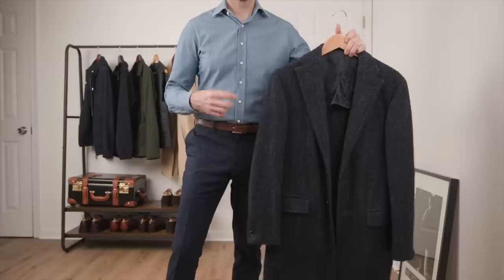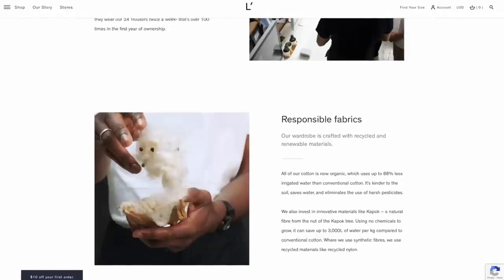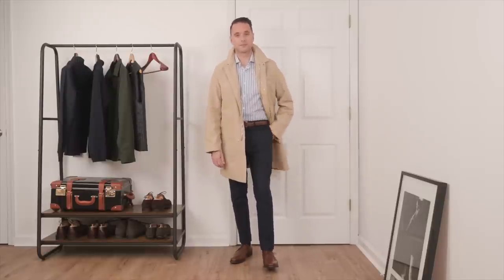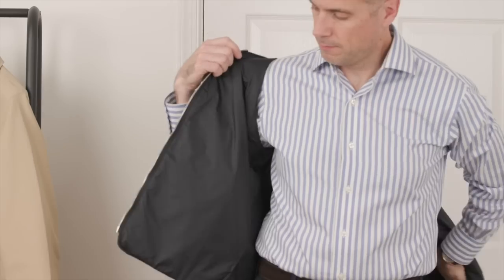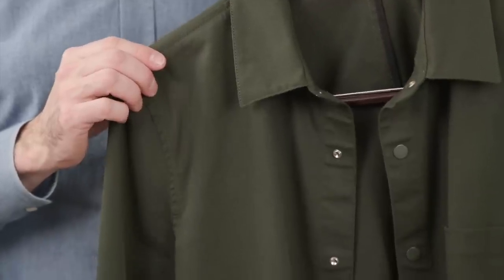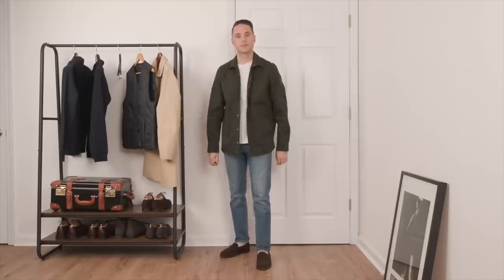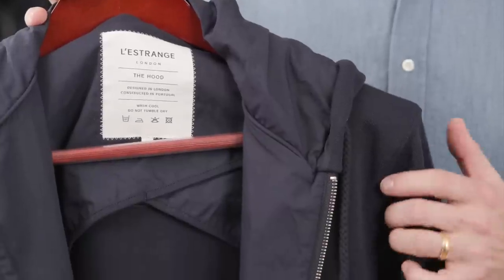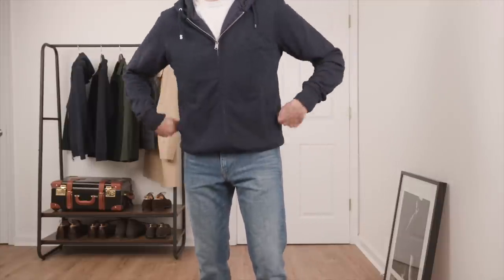5 Must-Have Fall Outerwear Pieces You Need in Your Wardrobe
Fall is a great time to add some pieces of outerwear to your wardrobe. Not only will these clothes keep you warm in the colder months, but they'll also add a touch of sophistication to your look, helping you look your best. So whether you're looking for jackets, sweaters or vest, check out this video for some great must-have options! Enjoy!

0:00 - Introduction
0:59 - About L'Strange London
2:03 - 1. Classic Mackintosh
3:44 - 2. Quilted Vest
5:46 - 3. Work Shirt
7:16 - 4. Half-Zip Sweater
8:27 - 5. Hoodie
10:03 - How To Build a Capsule Wardrobe